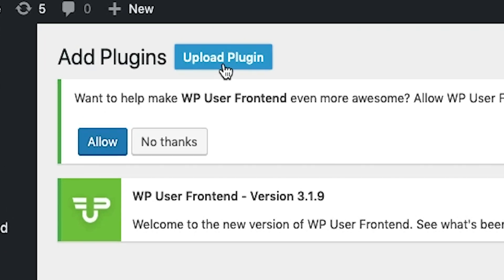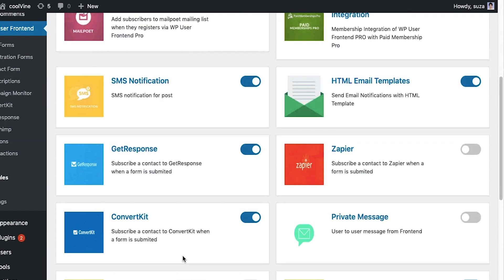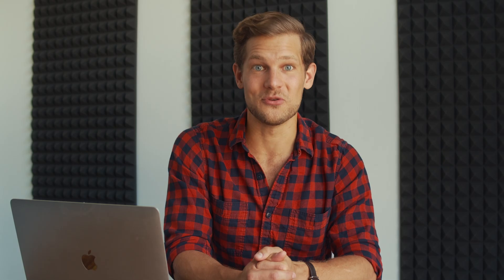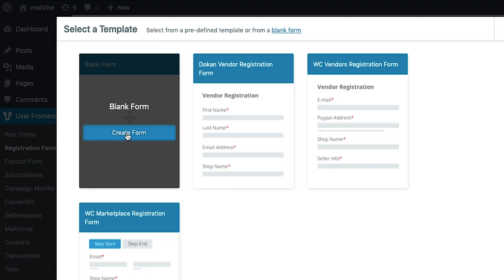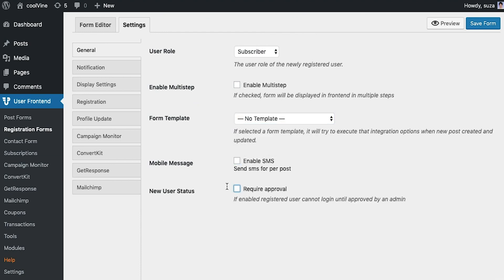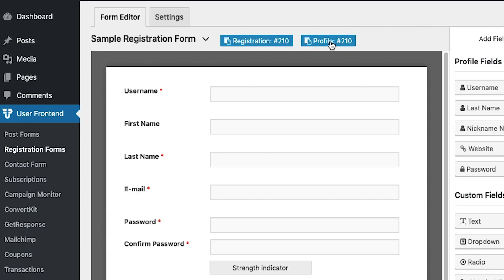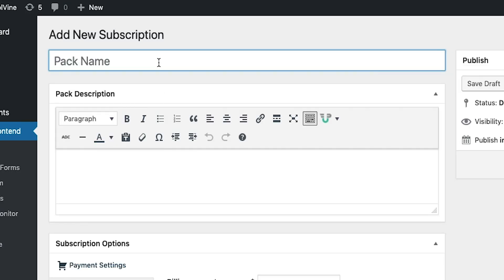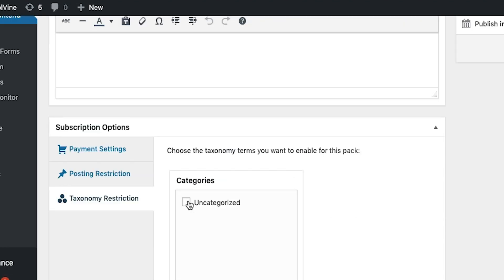WP User Frontend Pro How-To on AppSumo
WP User Frontend Pro is a user submission plugin that lets you easily offer guest posting, profile creation, and member dashboard capabilities on your WordPress site.

You've got big dreams for your WordPress site.

You want to build registration forms, profiles, custom guest posts, subscriptions, the works.

But right now, you just don’t have the resources to do any of that.

If only there was a way to build those things without being an expert coder…

Introducing WP User Frontend Pro.